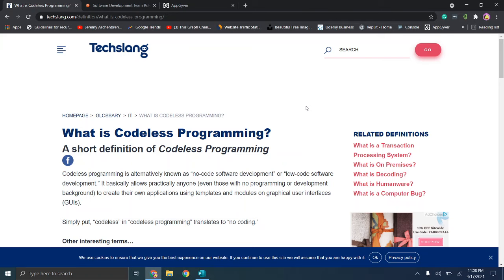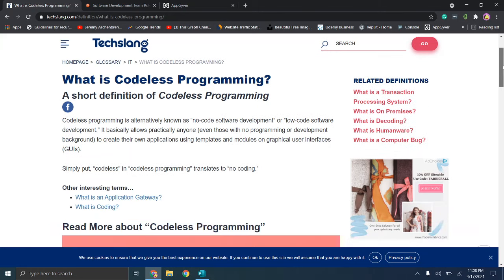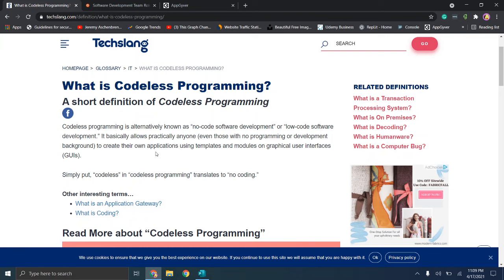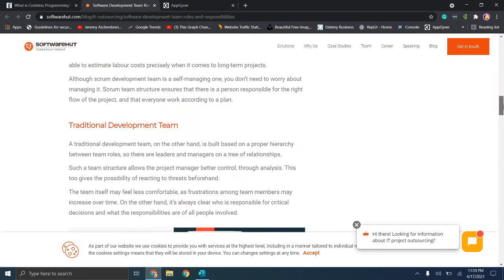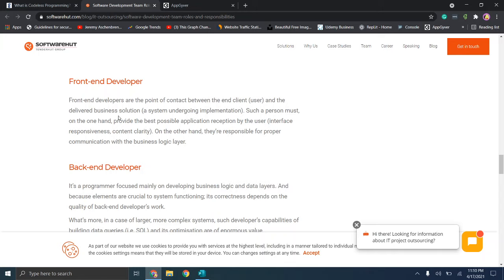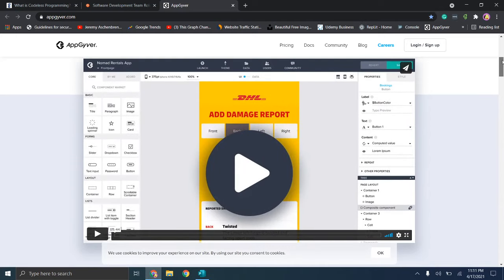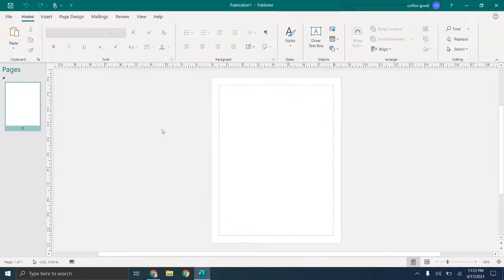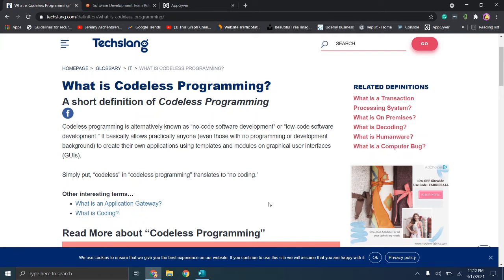What is Codeless Application Development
In this video, I will answer the question: What is codeless application development?